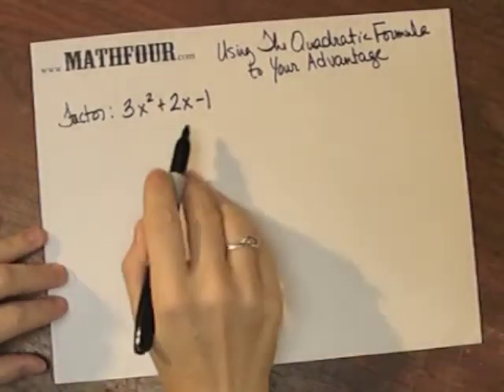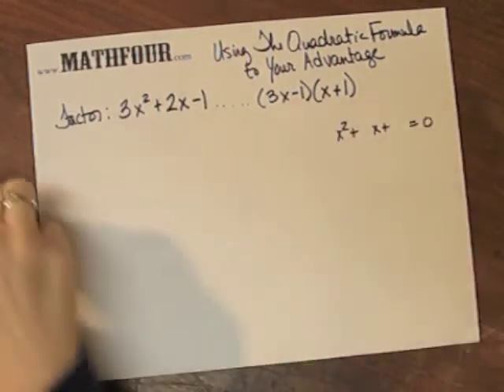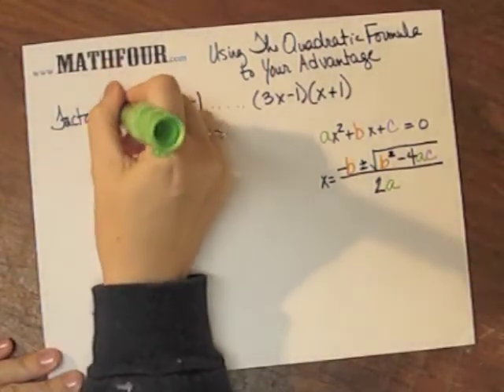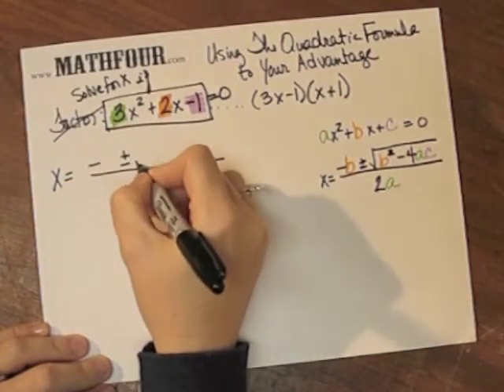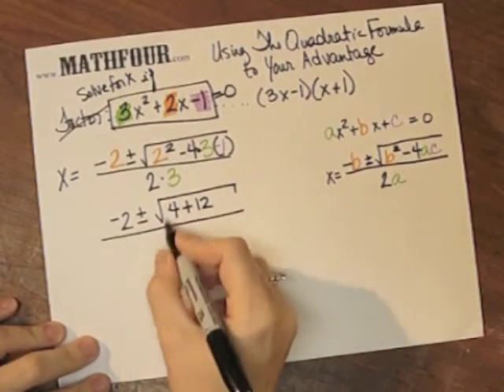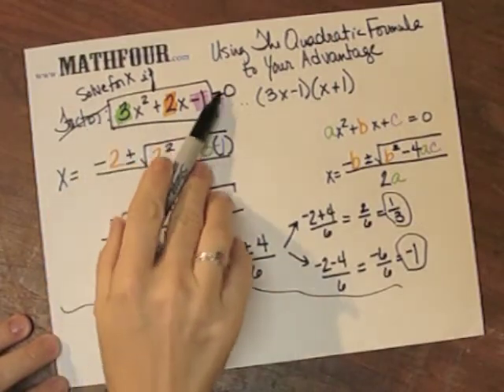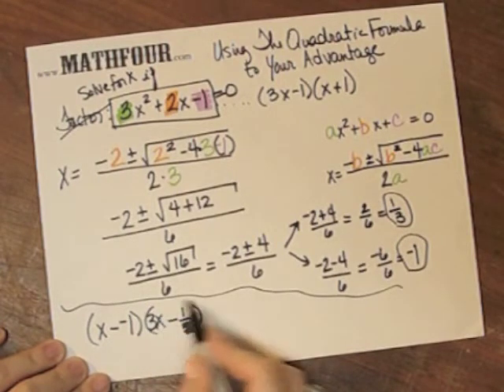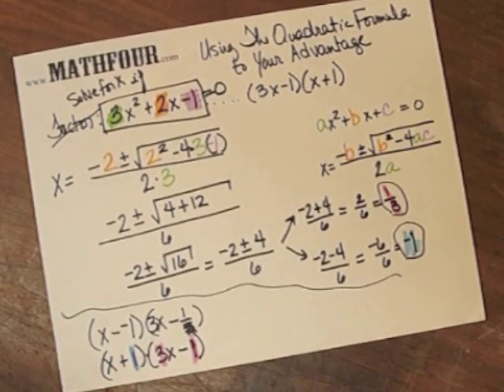Factoring Using the Quadratic Formula Ex 1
Never Factor Polynomials Again (really)... this is part 2 of 4, find the rest